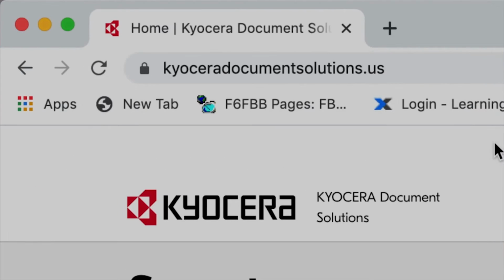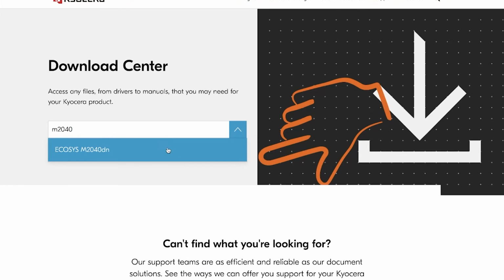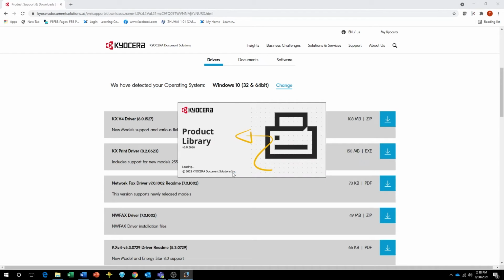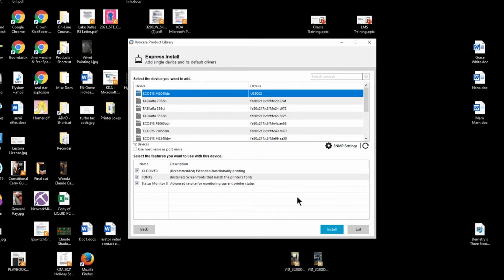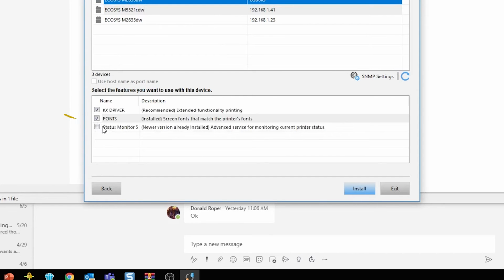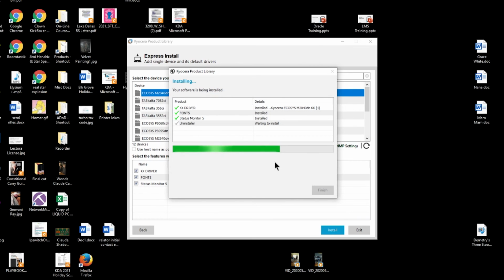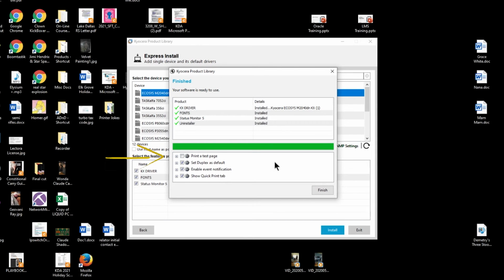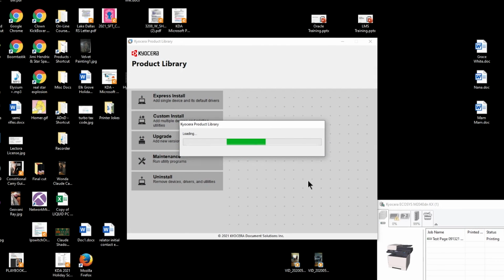Kyocera M2040dn USB Cable Set-up for PC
In this video you will learn how to connect your Kyocera M2040dn printer directly to your PC.